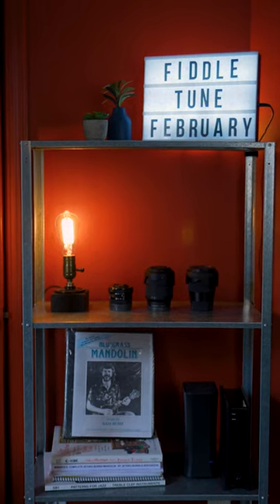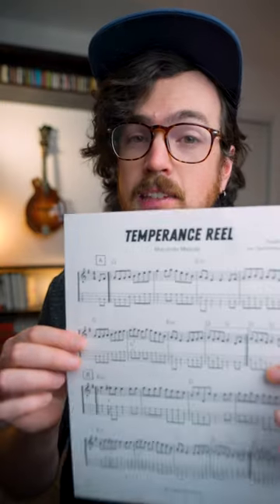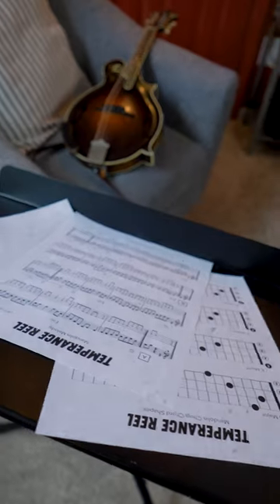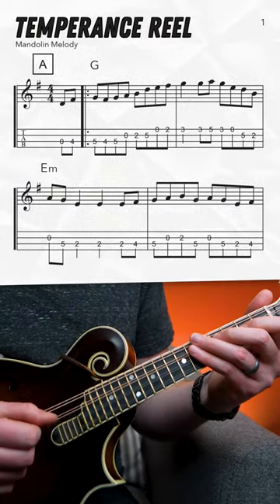"Temperance Reel" Mandolin Lesson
Fiddle Tune February #3: For our 3rd tune this month we're checking out this G major bluegrass fiddle tune, "Temperance Reel."